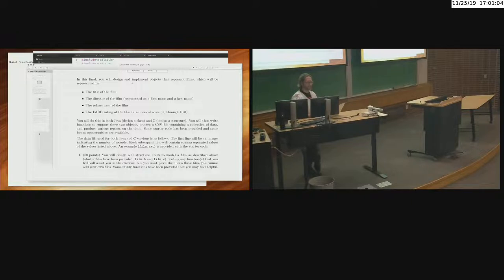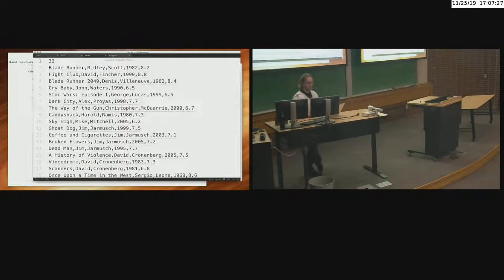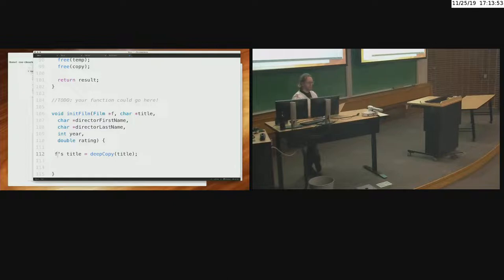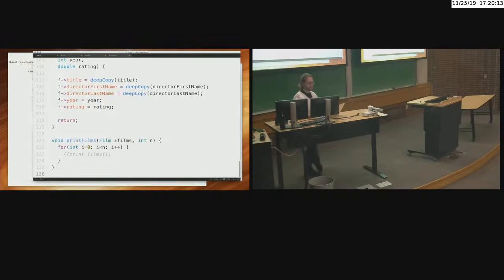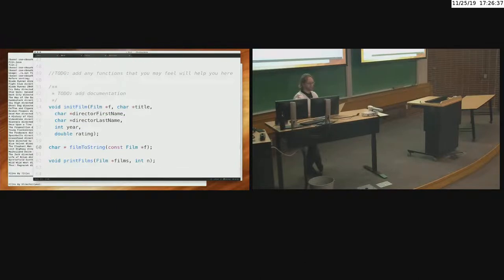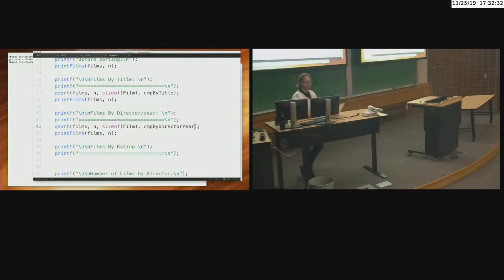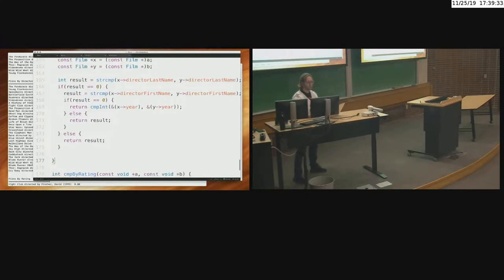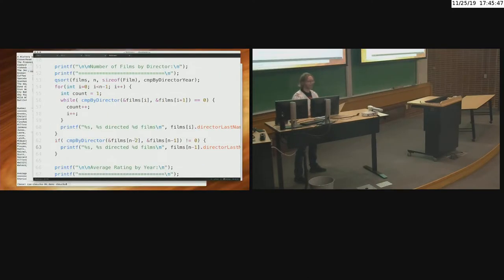Lecture 13.x - Practice (2019/11/25)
We apply searching sorting, file I/O, structures, etc. in an exercise.